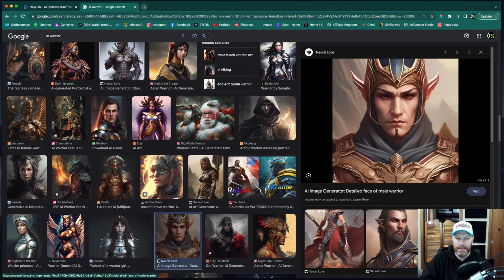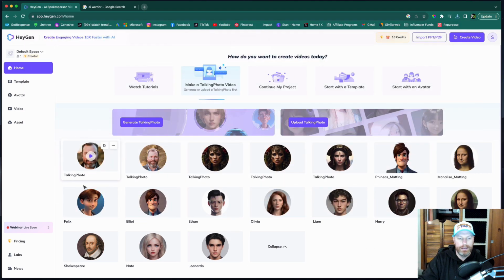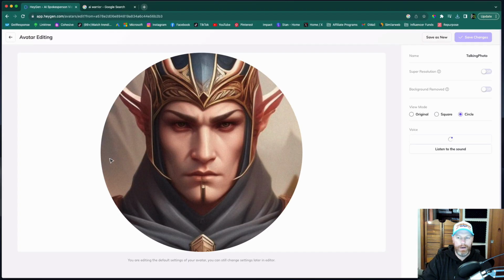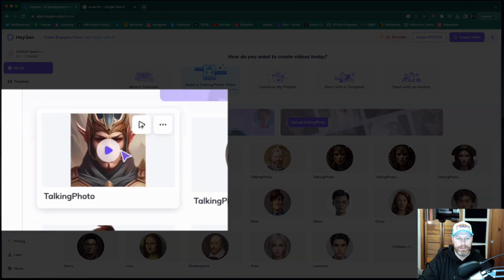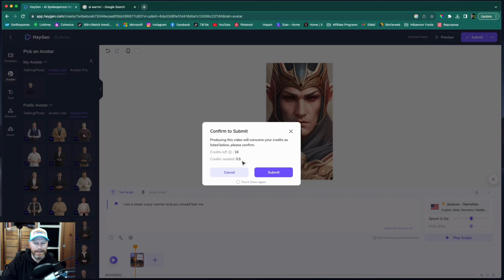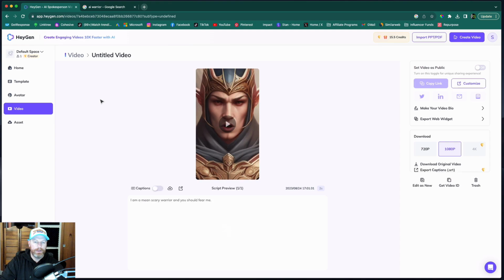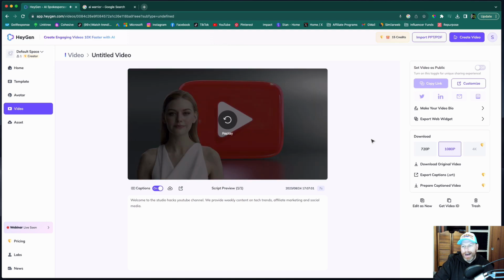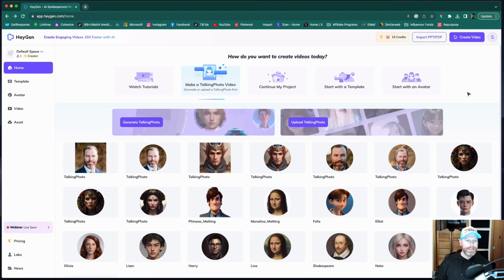Heygen Ai Review & Tutorial: My Honest Opinion After 1.5 Years of Use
Heygen AI has emerged as a prominent player in the realm of AI video generation. With its user-friendly interface and advanced features, it caters to both seasoned professionals and newcomers seeking to create compelling videos. This review will evaluate Heygen AI's capabilities, including its avatar selection, voice cloning, and overall effectiveness as an AI video generator.

Users are increasingly turning to Heygen AI for its wide variety of customizable avatars and practical editing tools that simplify the video creation process. Many reviews highlight how it combines multiple AI technologies to enhance video production, making it a versatile tool for content creation.

As more individuals and businesses aim to produce engaging visual content efficiently, understanding the strengths and weaknesses of tools like Heygen AI becomes essential. This comprehensive review aims to provide insights into its features, user experiences, and whether it truly delivers on its promises.

Core Features
Heygen AI offers a variety of features that cater to different video creation needs. A standout feature is its extensive library of over 120 customizable AI avatars. This allows users to select an avatar that fits their content theme perfectly.

In addition, Heygen provides over 300 text-to-speech voices. Users can choose voices that sound natural and can be adjusted for tone and speed.

The platform supports API access, enabling integration with other applications. This makes it easier for businesses to automate their video generation process.

Technological Capabilities
Heygen uses generative AI, which enhances video production with minimal effort. The platform can create high-quality videos based on simple user inputs. This includes creating dynamic content for marketing, healthcare, and e-learning.

Free Plan vs. Paid Plans
The Free Plan allows users to create one minute of high-quality video each month. It provides access to over 120 avatars and more than 300 voices. While this plan is good for beginners, those who need extensive video creation will find it limiting.

Paid plans start with the Creator Plan, which costs a small fee per month. This plan includes 15 credits for the creation of longer videos, with a maximum duration of 5 minutes per video. Users get additional features such as enhanced customer support and more avatar options.

Enterprise Plan Details
For larger teams and businesses, Heygen offers an Enterprise Plan. This plan is tailored to meet the specific needs of organizations. It provides advanced functionality, including priority support, extra customization options, and a higher credit allowance.

Pricing for the Enterprise Plan varies based on the number of users and the features included. Companies interested in this plan often need to consult with Heygen to create a custom package that fits their requirements.

Credit System
Heygen uses a credit system to manage video production. Each user receives credits based on the chosen plan, which can be used to create videos of varying lengths. For example, one credit may allow the production of one minute of video.

In the paid plans, users gain more credits, allowing for enhanced production capabilities. This system helps users track their usage and manage costs effectively. Understanding how credits work is essential for maximizing the benefits of the Heygen platform.

Voice cloning technology allows for personalized audio experiences. Users can easily replicate specific voices, adding a layer of customization.

The user-friendly interface ensures that even those with limited technical skills can navigate the platform efficiently. This simplicity does not compromise the depth of functionality, allowing for sophisticated projects.

Plan Offerings
Heygen AI has a variety of plans catering to different users. The pricing structure is credit-based, allowing users to purchase credits for video creation as needed.

Free trials may be available, giving potential users a taste of the platform's capabilities.

For businesses, there are advanced plans that offer additional features like enhanced API access and priority support. These plans focus on high-volume video generation and customization options to suit specific needs.

This flexibility makes Heygen suitable for individual creators and larger organizations alike.